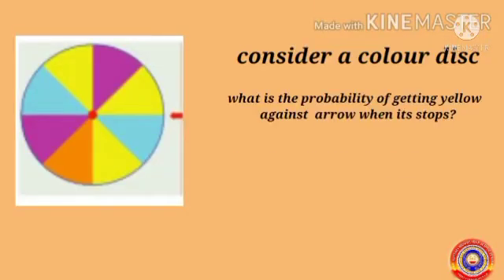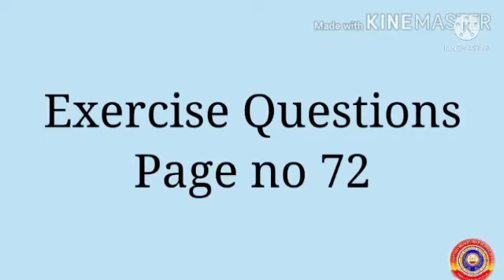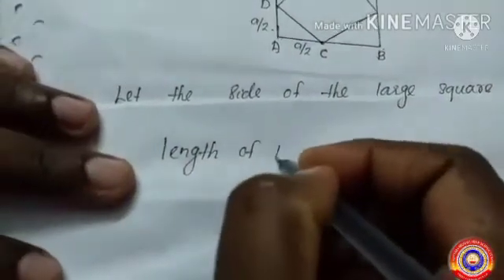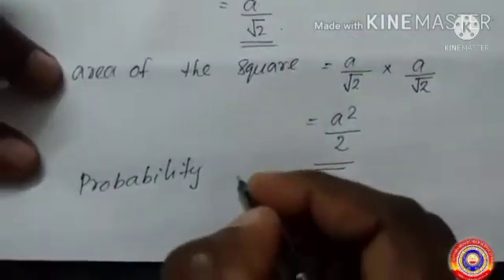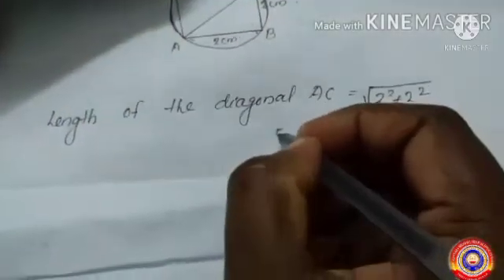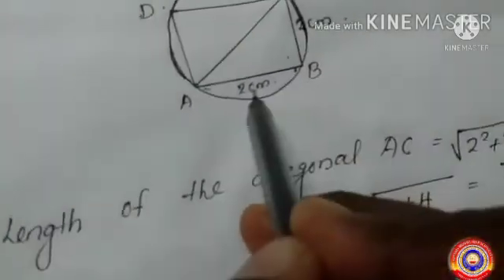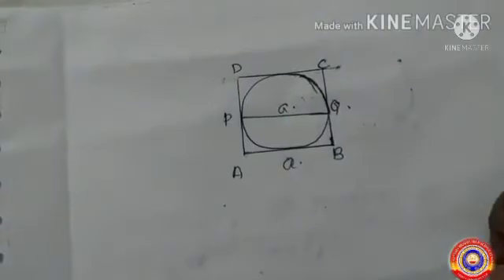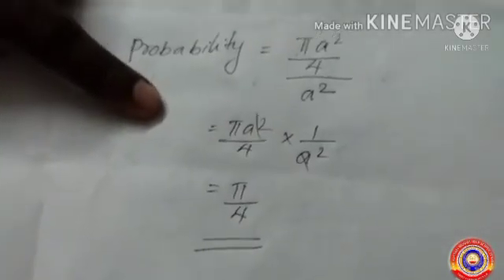Standard 10 Mathematics Chapter 3 Part 2 Mathematics of Chance